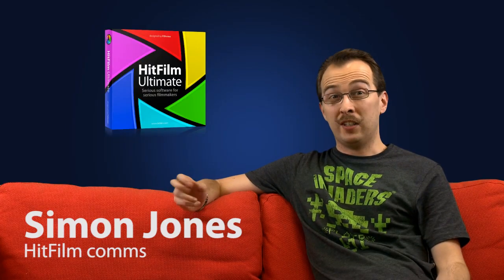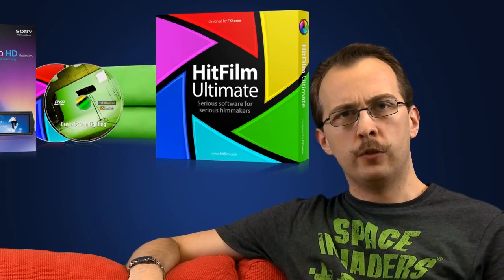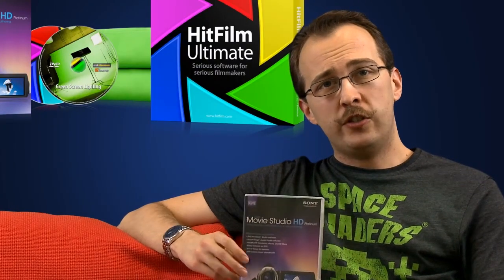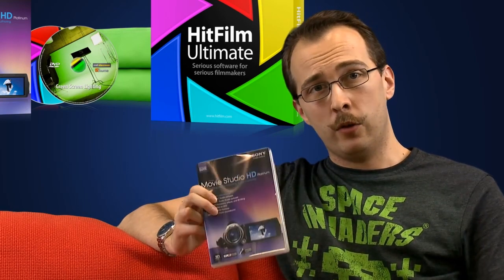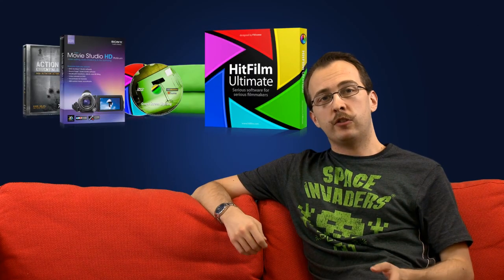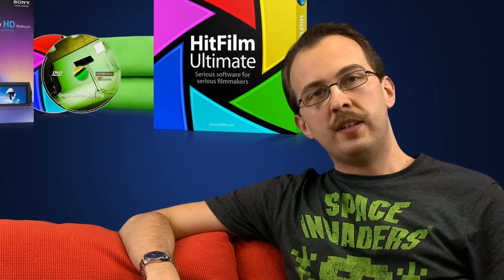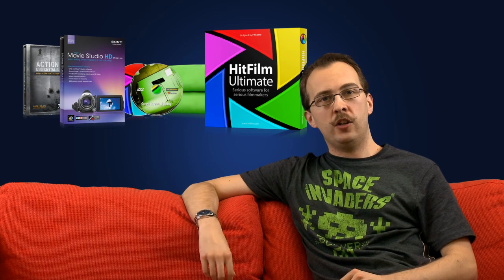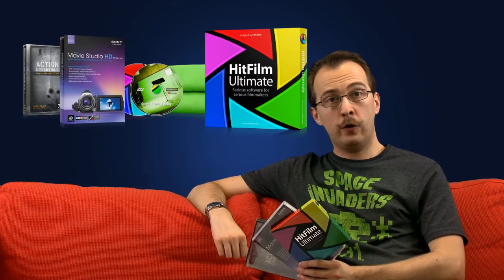The HitFilm Ultimate Studio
Find out exactly what you get in the amazing HitFilm Studio bundle. Everything you need to create great indie film and become a VFX wizard.